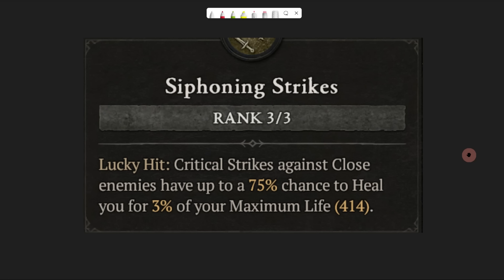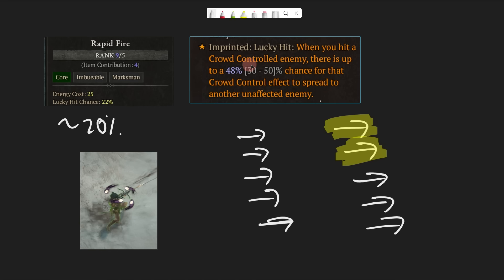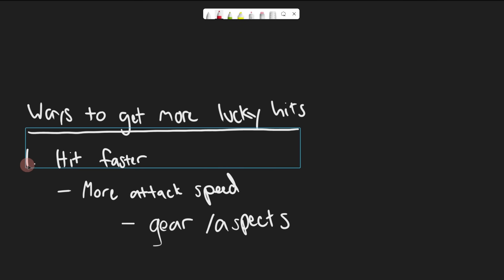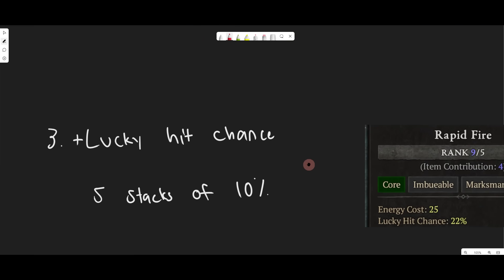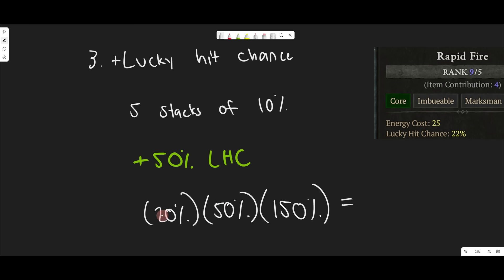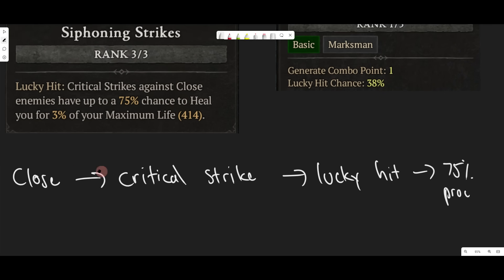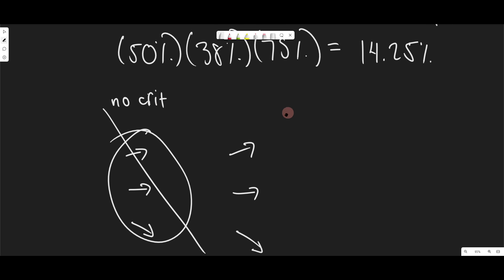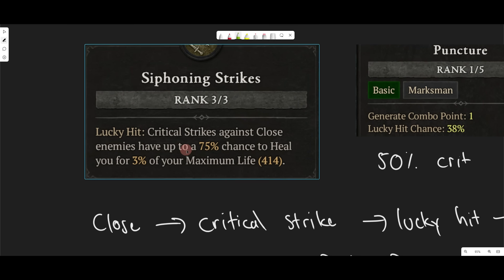Diablo IV - How Lucky Hit Works - Rogue - Deep Dive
We'll try to figure out if Siphoning Strikes (Rogue Ability) with the new Lucky Hit Mechanic in Diablo 4 is still the best way to recover life and learn about how lucky hit works.

If you want to support me, please do the following:
2.  Continue watching my diablo 4 videos
4. If you'd like to donate, you can donate using the "Thanks" Button next to the like button.
Thank you!  Any and all support is much appreciated.